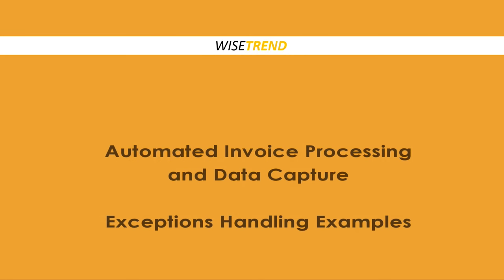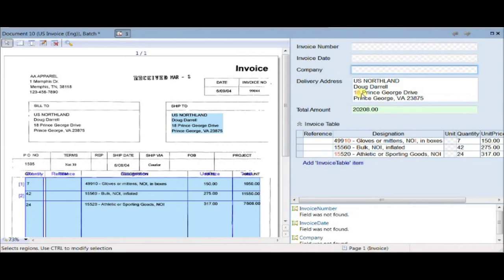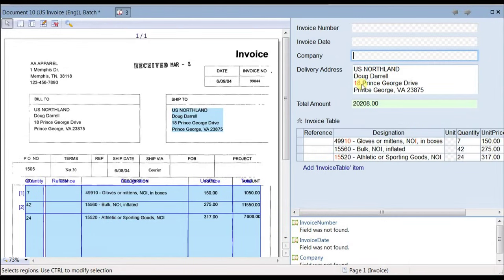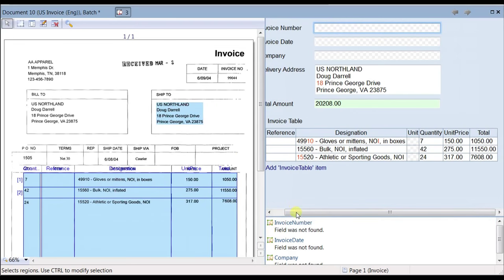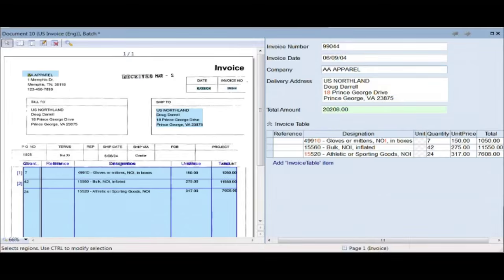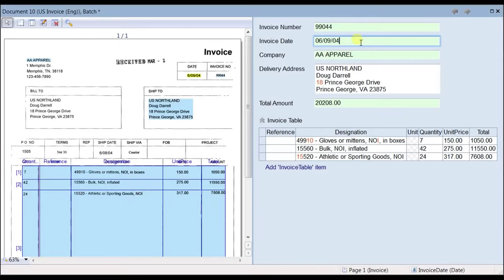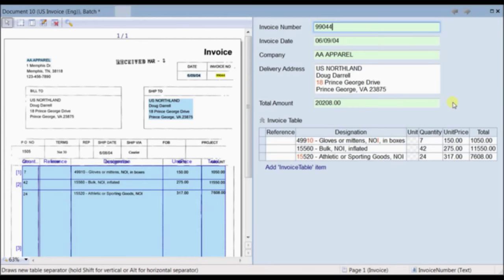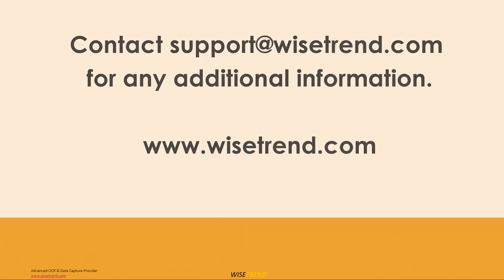Invoice OCR, data capture and processing Invoices automatically, exceptions handling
Tools for capturing Invoice data and processing Invoices automatically.

In this video, we will demonstrate how the software helps to speed up processing even with exception handling or if missing data occurs.  Our software allows to eliminate manual data entry to very minimum.

WiseTREND provides a wide range of document processing, data capture, and Optical Character Recognition tools for any paper-intensive environment.

In this example, we will demonstrate how automation software tools can easily capture information and data fields form scanned, faxed and PDF-based invoices.

Here is an invoice that has been scanned and processed by one of our software packages.  This software automatically located and recognized some data fields automatically.

First, so make sure that the located and captured information is accurate, WiseTREND software may mark some characters in red color, indicating that a user may need to review these, characters for accuracy, while ignoring all other characters in black color.

Next, the software suggests to the user that some fields could not be located.  They are listed here, and clicking on any field will highlight it in the cursor into it automatically, guiding the operator step by step.

All text on the Invoice page has been converted to digital objects.  Operator can simply click on any text object, and that text will be placed into the associated field.  Entering information here is as simple as click, click, click – no manual data entry required.

For those operators who prefer to use the keyboard, a similarly fast data collection technique is available.  Entire text from the invoice has been cashed in memory, so entering just the first character of the desired field provides a user-friendly suggestion, eliminating the need to enter the entire value.

Our tools also monitor and check for accuracy and integrity of your data.  For example, in this Date field, if a user makes an accidental typo, the software will automatically fix it.  If the typo cannot be resolved automatically, the user will be informed about it with a friendly message reminder.

Other rules include format checks, database and list lookups, mathematical formulas, regular expressions, and other logic-driven validation.  For example, one rule can validate multiple fields at the same time, such as reconciliation between line item totals and the total amount.